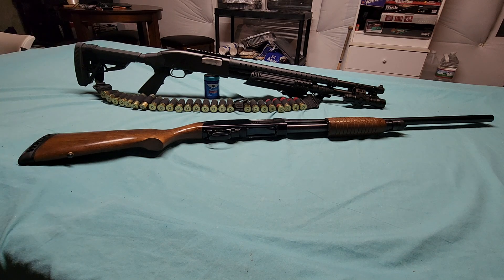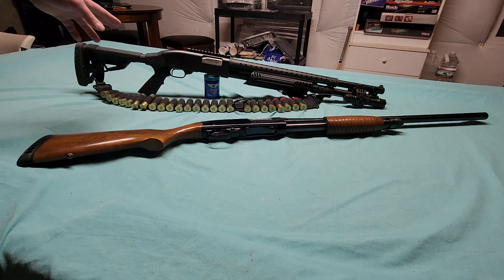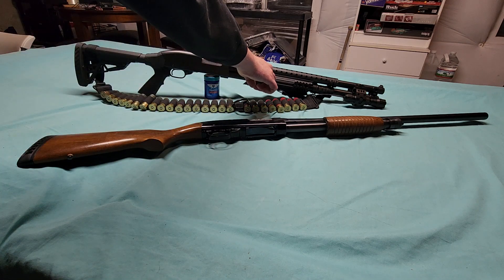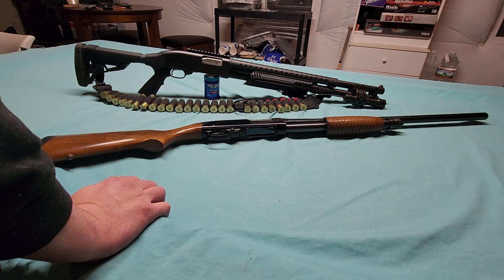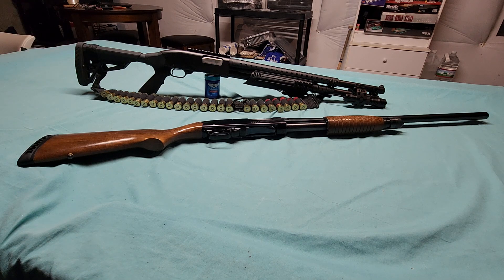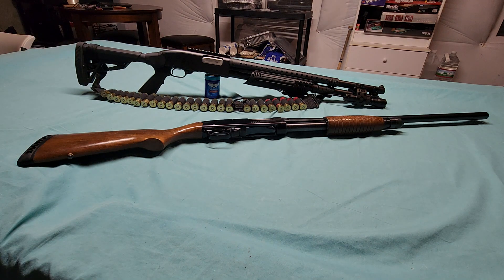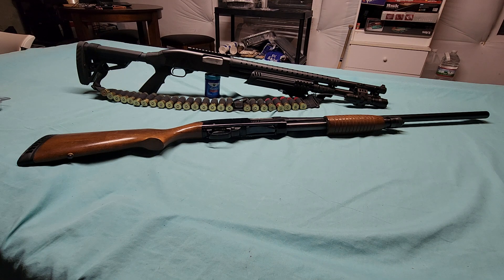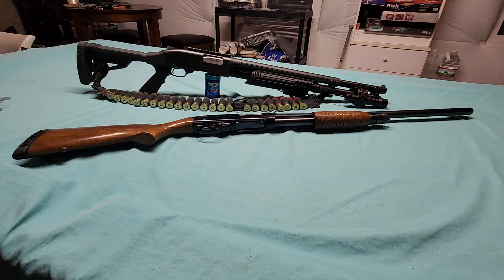Response Video to @Richard DeVaux on my "Winchester Ranger Model 120 (Defender Clone)"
@Richard DeVaux